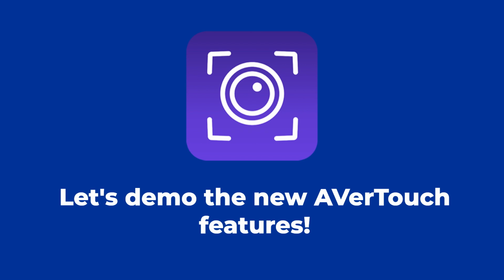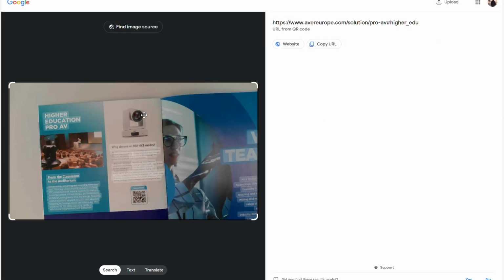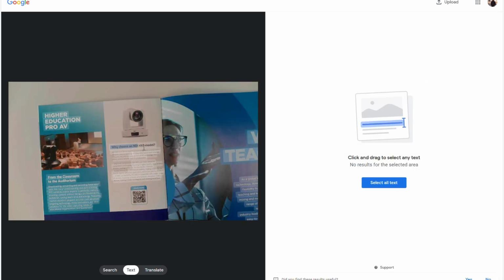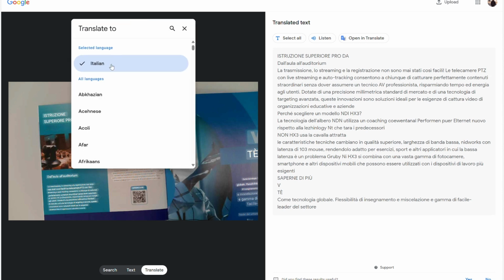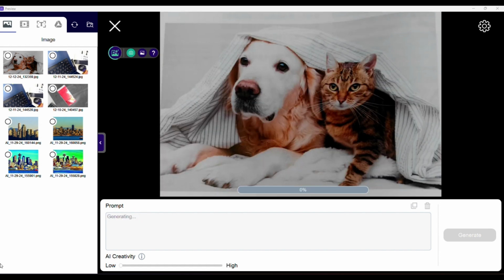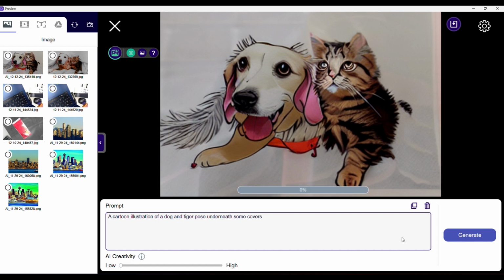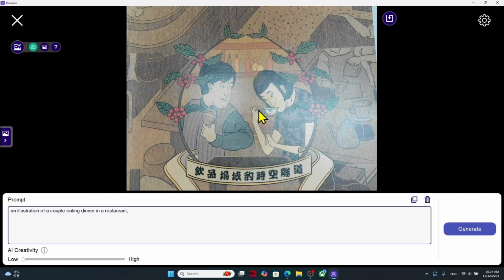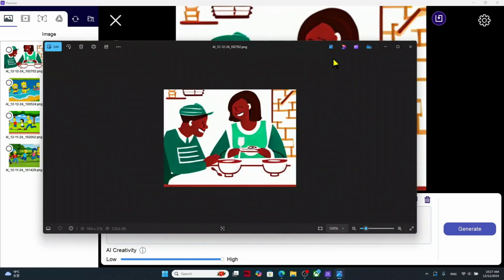M11WB - NEW Wireless Document Camera | AVer Europe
Discover the power of the AVer M11WB Wireless Document Camera! 📸 In this video, Jose, our Head of Product Management, walks you through everything you need to know about this NEW visualiser.

🔹 Key Highlights:
✅ How to connect the M11WB to power & Wi-Fi
✅ AVerTouch software – seamless document camera control
✅ Integration with Google Lens & Google Classroom for smarter teaching
✅ AI image generation – innovative tools to enhance classroom learning

With its wireless flexibility, powerful zoom, and AI-enhanced features, the M11WB is designed to redefine your teaching experience. Whether you're presenting live in class or creating digital lessons, this visualiser makes it effortless!